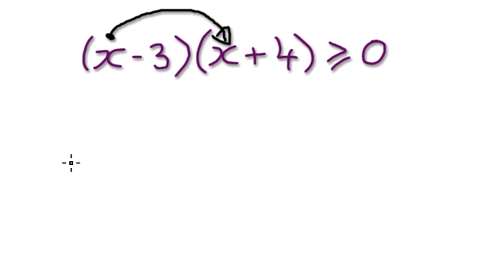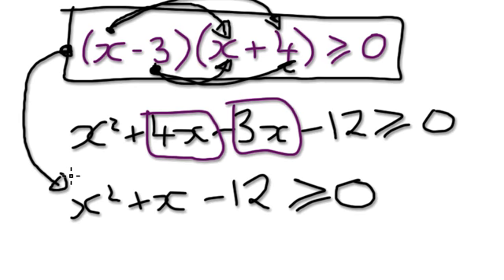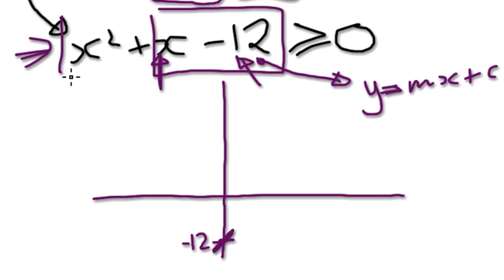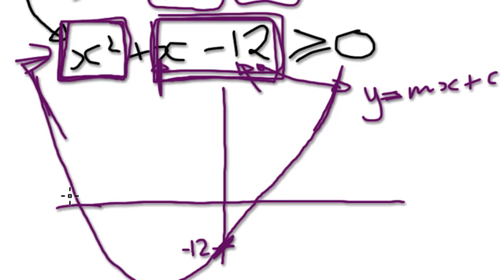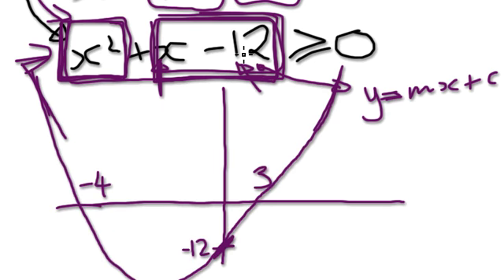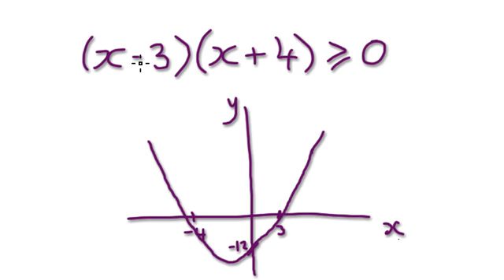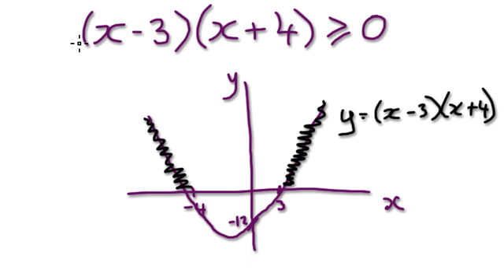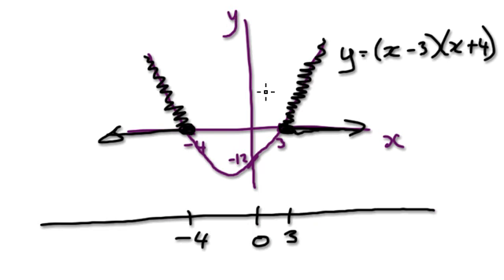Video 903 - Quadratic Inequality - Explanation